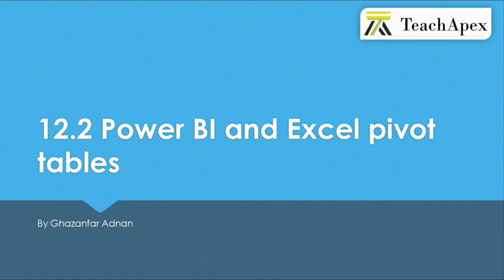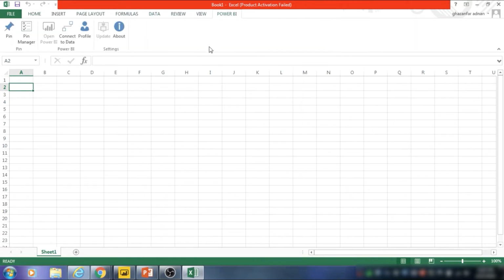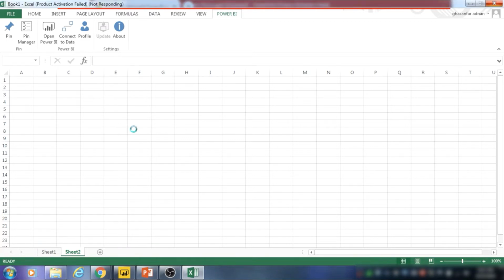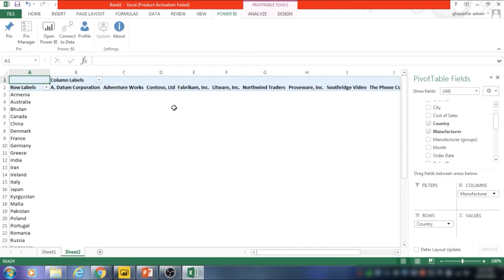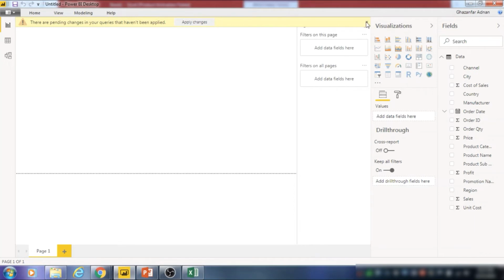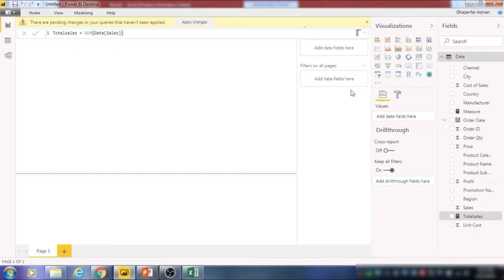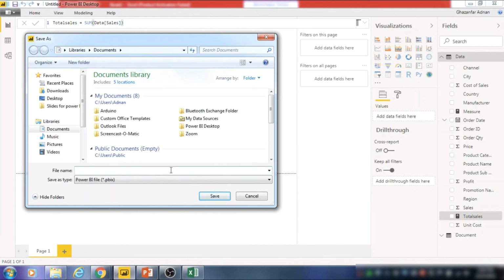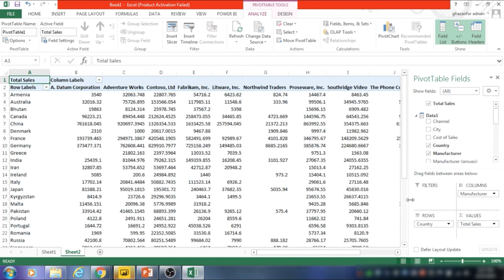How to Create a Pivot Table in Power BI |Create Pivot Table with Excel |Updegree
Welcome to another video by Up degree. In this video, we are going to learn about How to Create a Pivot Table in Power BI using Excel. This Power Bi and Excel Pivot Table Tutorial is both for beginners & professionals.

Excel and Power BI work well together. This allows you to use the two tools together to provide for many types of business workflow and BI practices. You can publish an Excel file to Power BI to share with others, analyze a Power BI dataset in Excel, or import either an Excel workbook or Excel data to Power BI.

⚡Power On!⚡
UpDegree